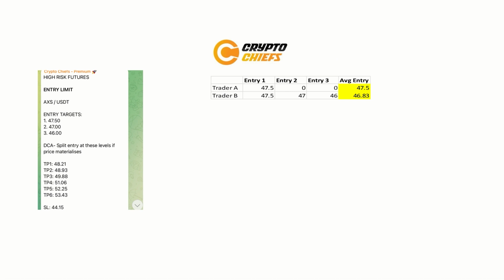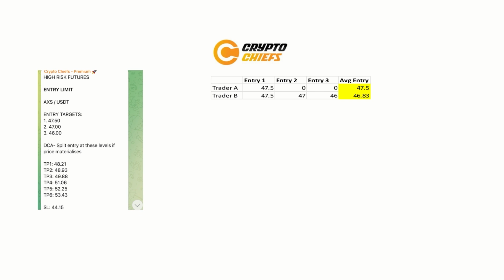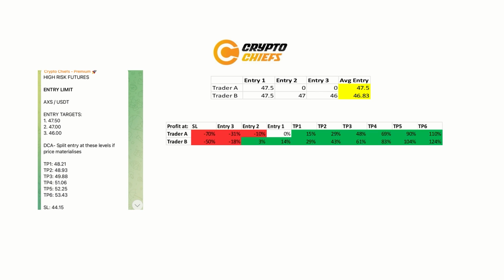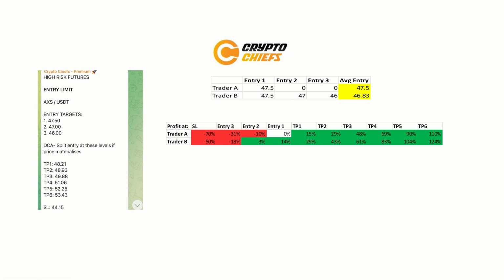My Secret Weapon for More Profitable Crypto Trading 🚀 Dollar Cost Averaging 💥 (DCA)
Crypto Chiefs Premium Group:

🚀 Spot and Futures trading signals daily

🚀 Kucoin trading signals daily

🚀 Exciting projects with potential

🚀 Weekly TA education

🔮  (24/7 Support)

Chiefra - @chiefrafba